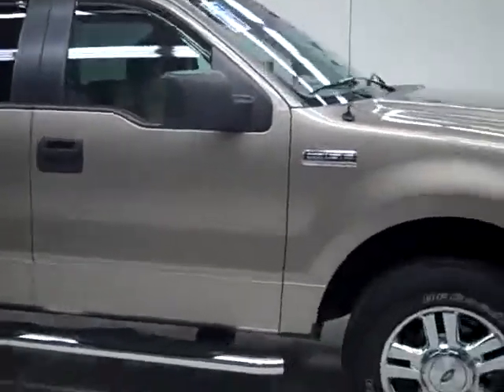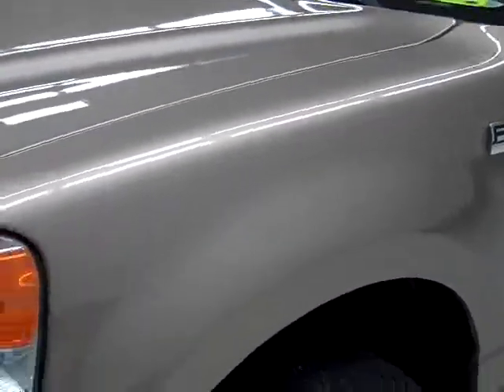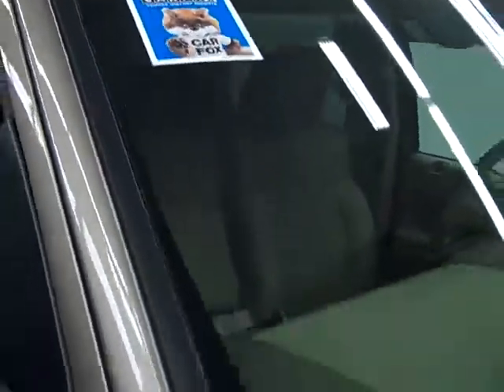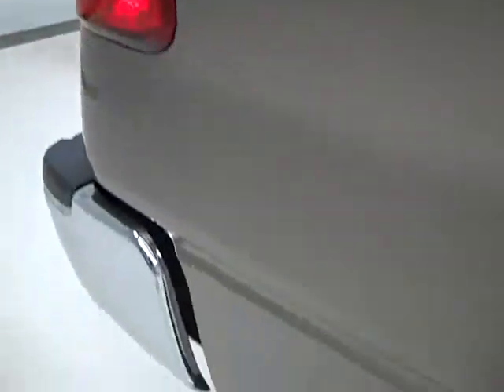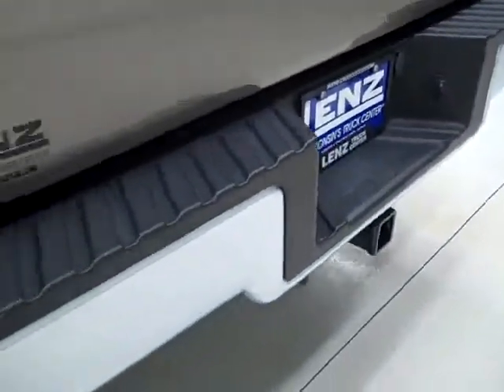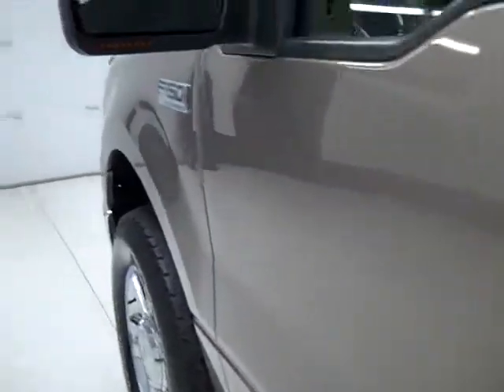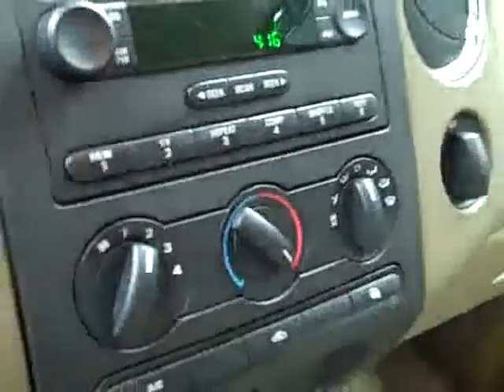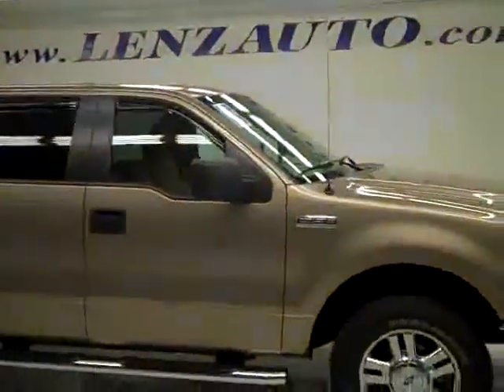2006 Ford F-150 SUPERCREW-SHORT 6 1/2 FT BOX-4WD-CAP-CD PLAY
2006 FORD F-150 Fond Du Lac, WI
Stock

536 S. Seymour St.

WATCH A FULL VIDEO OF THIS TRUCK B1088! CLEAN CARFAX! 5.4 LITER V8 ENGINE, E85 FLEX FUEL VEHICLE E-85 ETHANOL FFV, FULL FOUR DOOR SUPERCREW CREW CAB, STANDARD SHORT BOX 6 1/2 FOOT BOX, XLT PACKAGE AUTOMATIC TRANSMISSION, TURN DIAL 4X4 FOUR WHEEL DRIVE, TAN CLOTH INTERIOR, 40/20/40 SPLIT BENCH SEATING, TOWING PACKAGE(RECEIVER HITCH, TRANSMISSION COOLER, & WIRING), 3.73 GEARS WITH LIMITED SLIP DIFFERENTIAL, EAGLE TRUCK CAP, HEATED POWER MIRRORS WITH BUILT IN DIRECTIONAL SIGNALS, FORD FACTORY STAINLESS STEEL STEPBARS, KEYLESS ENTRY, DRIVERSIDE DOORCODE ENTRY, BEDLINER, CD PLAYER, SLIDING REAR WINDOW, POWER PEDALS, L.A.T.C.H. CHILD SAFETY SYSTEM, COMPASS AND OUTSIDE TEMPERATURE DISPLAY, TINTED WINDOWS, LOCKING TAILGATE, RAISE ASSIST TAILGATE, FORD QUIET STEEL TECHNOLOGY, POLISHED ALUMINUM RIMS, VENT SHADES, BUG SHIELD, FACTORY FLOORMATS, AIR, CRUISE CONTROL, TILT, POWER LOCKS, POWER WINDOWS, THIS TRUCK IS ELIGIBLE FOR A 100,000 MILE EXTENDED PARTS AND SERVICE AGREEMENT! CLEAN CARFAX! NON SMOKER! LOCAL TRADE! VERY VERY CLEAN INSIDE AND OUT! THIS IS ONE OF THE NICEST 2006 FORD F150 SUPER CREWCAB SHORTBOX HALF TON TRUCKS YOU WILL FIND ANYWHERE! LIKE NEW ALL THE WAY AROUND! DON'T MISS OUT ON THIS SUPER CLEAN 4WD! MAKE YOUR MOVE BEFORE THIS ONE IS GONE! 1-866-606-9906. VIEW OUR COMPLETE INVENTORY OF OVER 350 TRUCKS AND SUV'S . ***If you are looking for financing Lenz Truck Center can help!  We have on the spot financing! Bad Credit or Good we will work with your 17 banks to get you approved and for a great rate! If you live far away or close to us we make it our promise to make sure you are a happy customer before, during, and after the sale! Lenz Truck Center has been in business and family owned for 20 years! With a new generation taking over we plan on making this the place you and your children buy their next vehicle! Lenz Truck Center is the country's fastest growing dealership!  Lenz Truck Center has grown from about a 40 vehicle inventory in 1999 to over 400 today!  Our selection is unmatched in the industry with more high quality used diesel trucks than anyone in the Midwest. All here in Fond du Lac, Wi!  All of our vehicles are Lenz Certified and ready to be delivered!  All prices are plus any applicable state taxes and service fees.  We will do our best to keep all information current and accurate, however the dealership should be contacted for final pricing and availability.